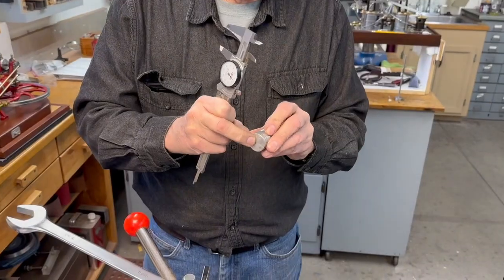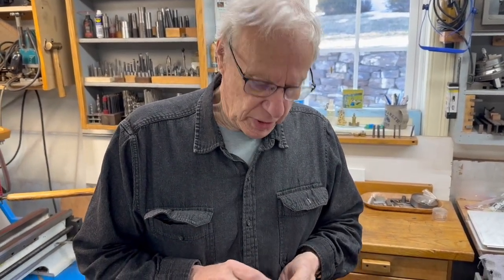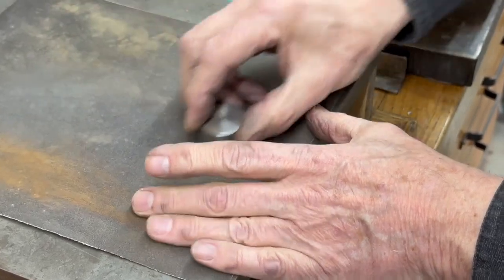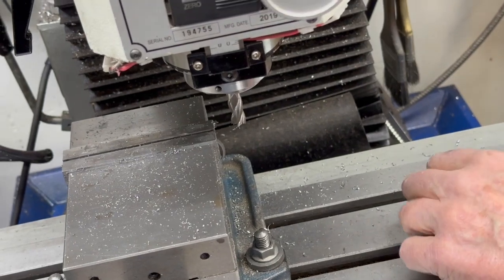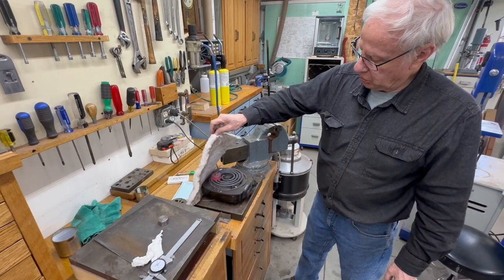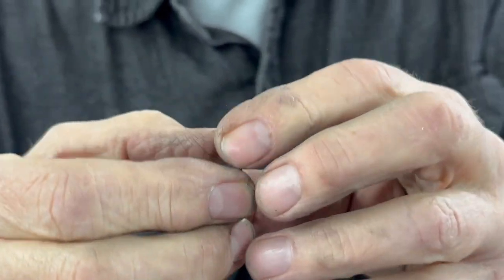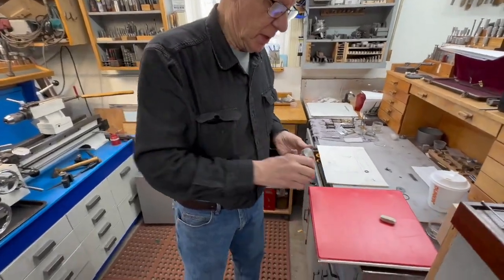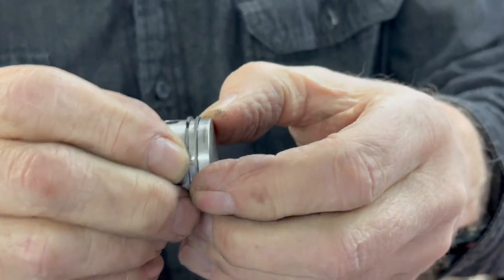How to Heat Treat Piston Rings